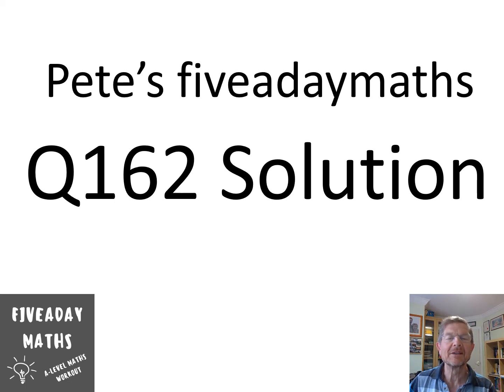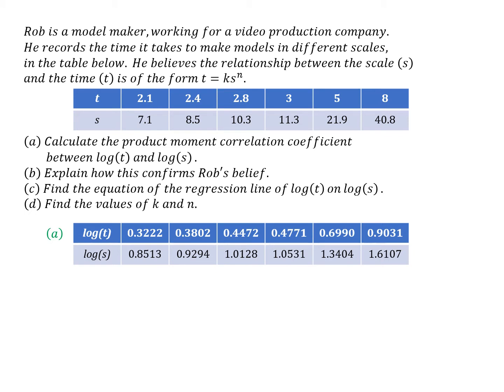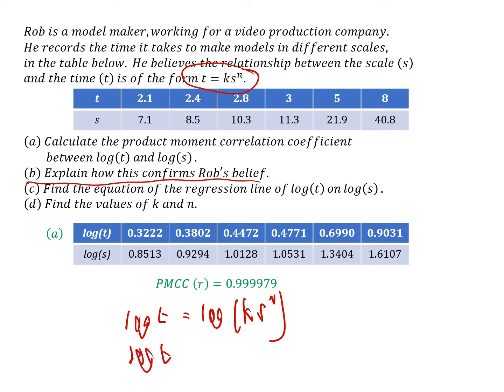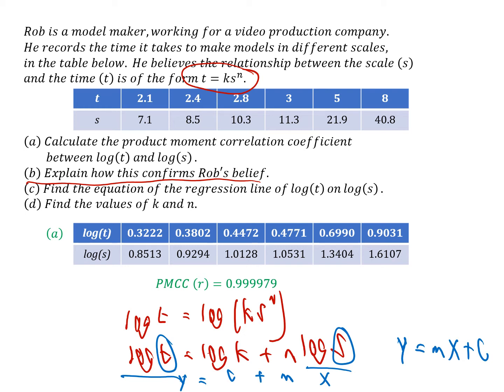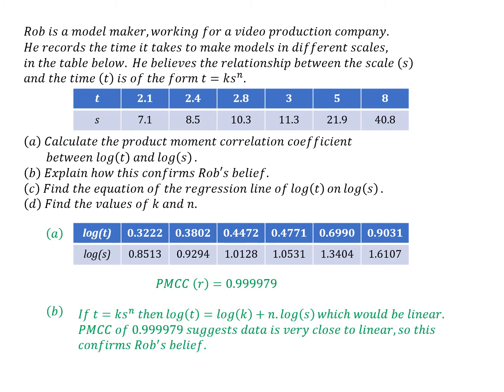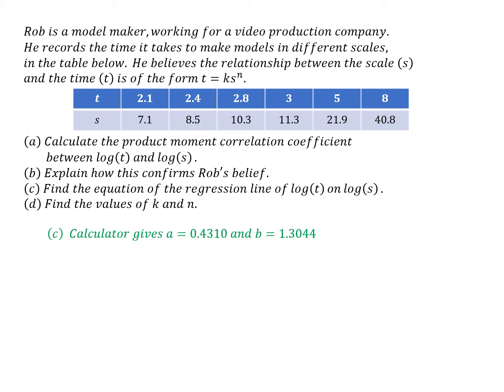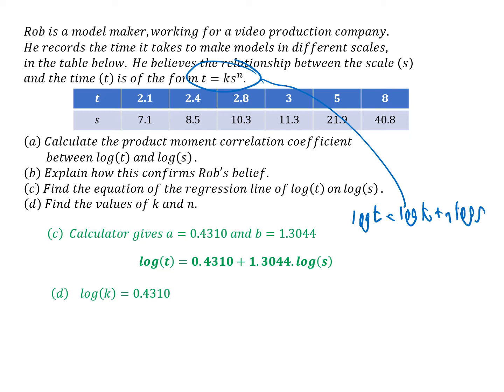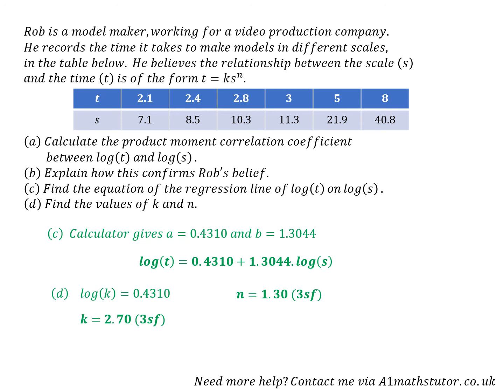Q162 Solution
How to do exponential modelling.  How to do non-linear regression analysis.